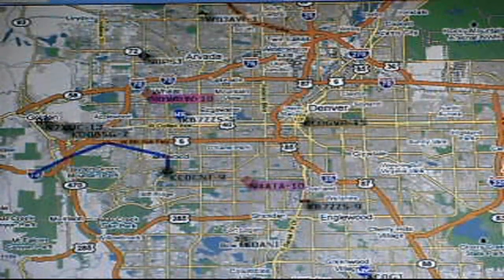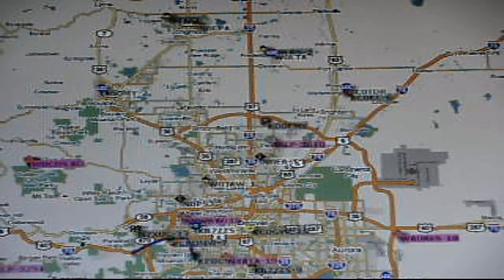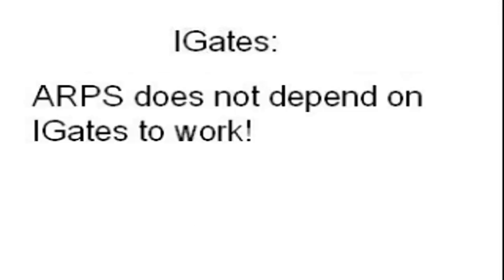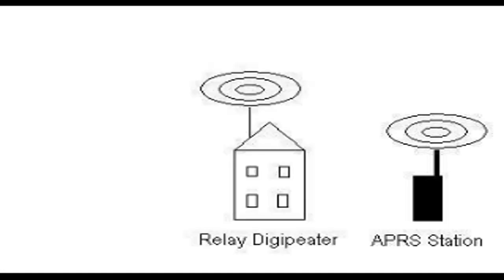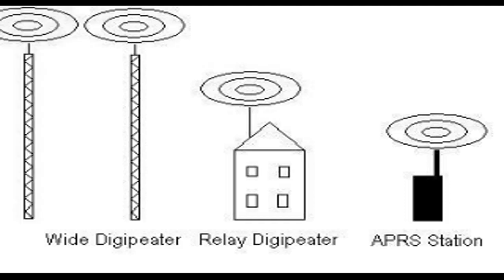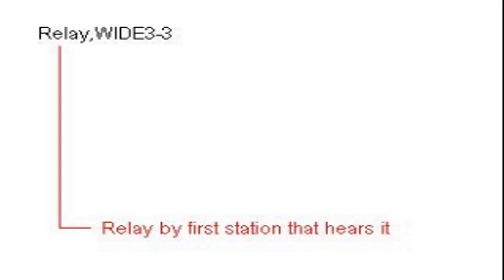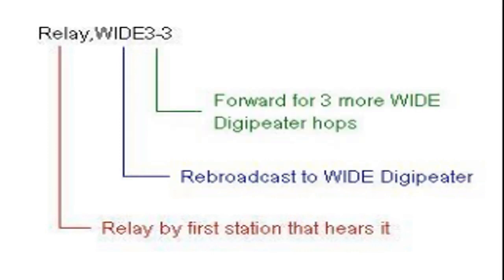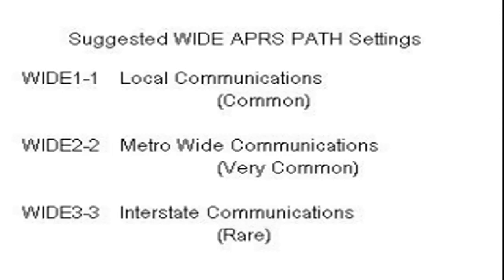Advanced APRS - Igates, Digipeaters and Paths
This is the second video in the APRS series created by the North Jeffco Amateur Radio League in Westminster, CO. Its intended to give new APRS users information on how Igates, Digipeaters and Paths work.